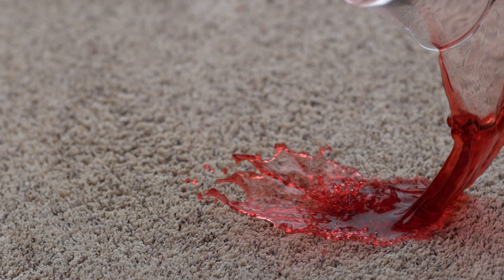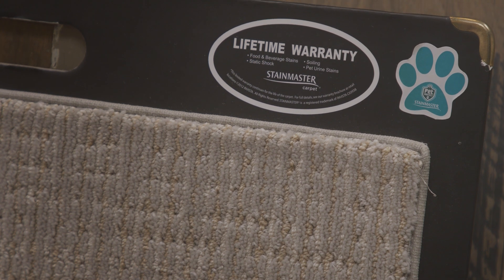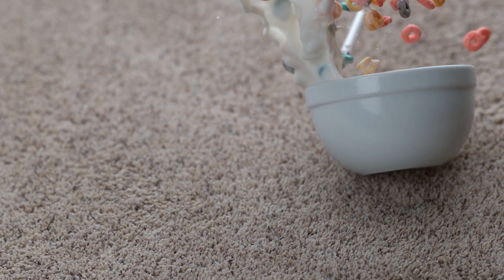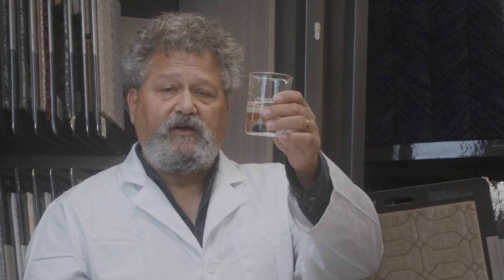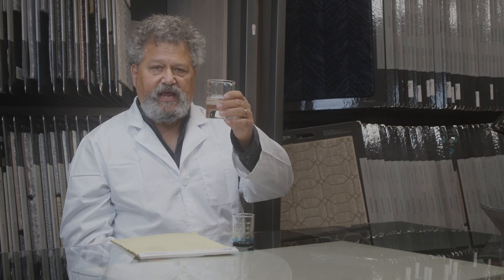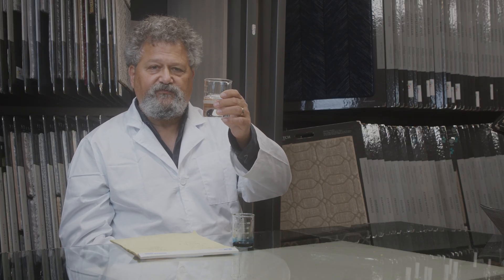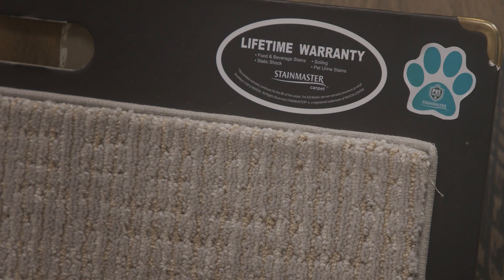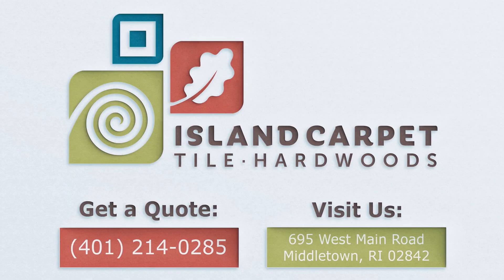ASK KEN: The 'Science' Behind Solution-Dyed Carpet & Why It Offers Great Stain Protection!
"Scientist" Ken Fain gathers his beakers and dons a white lab coat to demonstrate why solution-dyed carpets like STAINMASTER offer great stain protection.